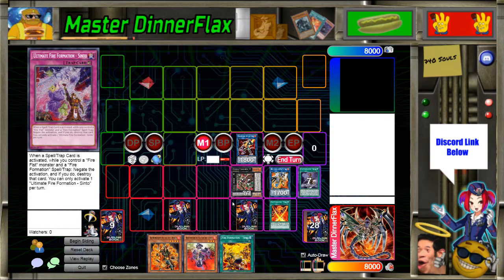Yugioh Quick Combo: Fire Fist Ram Axis 3 Opening Play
No description this time